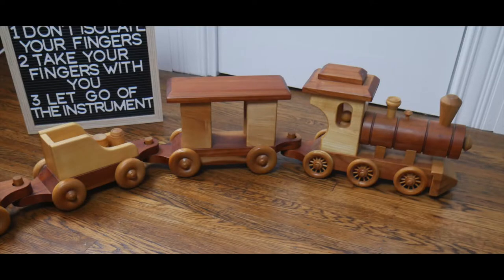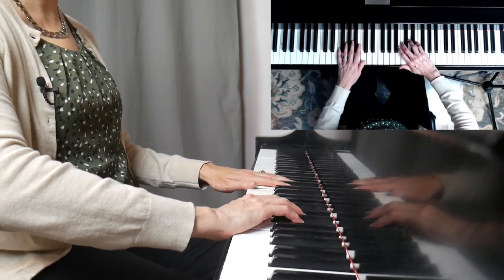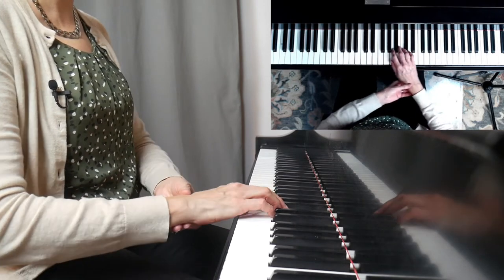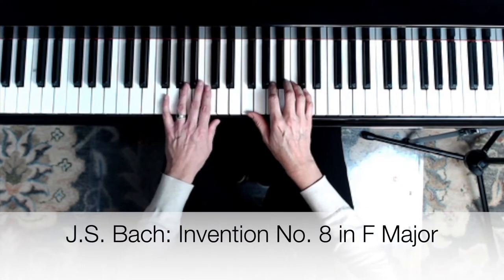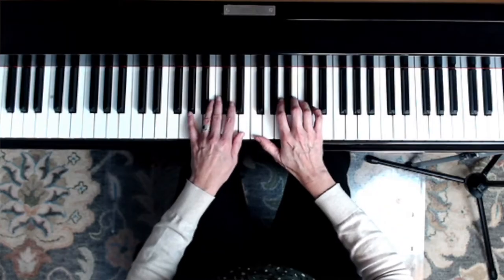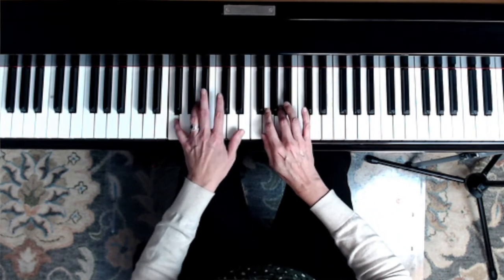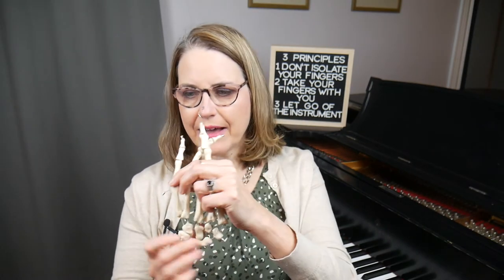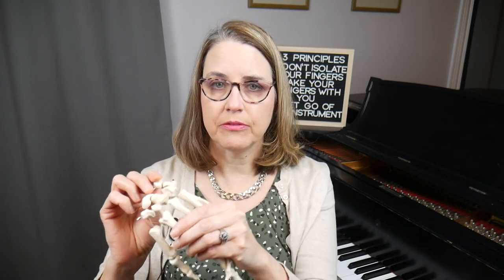Finger Alignment at the Piano: 5 Foundations of Piano Technique, Part 2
In this video, I walk through the concept of FINGER ALIGNMENT at the piano, how the wrist helps with it, and show you why alignment is a fundamental technical skill that will help you bring your piano playing to the next level.

📫 ConvertKit: I love this email client and use it for my weekly newsletter
CHAPTERS:
00:00 Intro
0:27 What is "alignment"?
1:05 How to align your fingers
2:48 Wrist: lateral motions
3:04 Demonstration: aligned and not aligned
5:06 Wrist anatomy
7:09 Demonstration: micro-adjustments
8:14 Importance of looseness in wrist
8:52 Conclusion